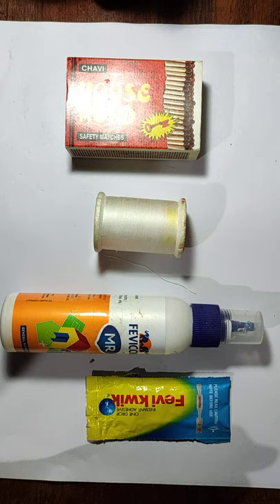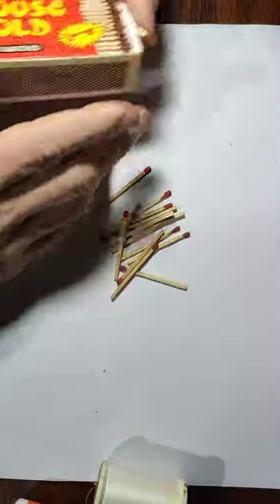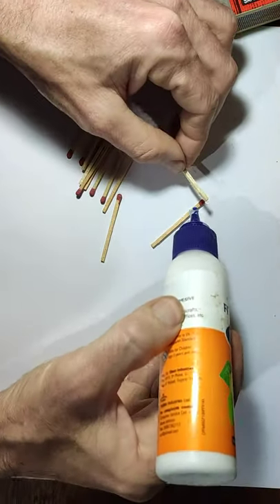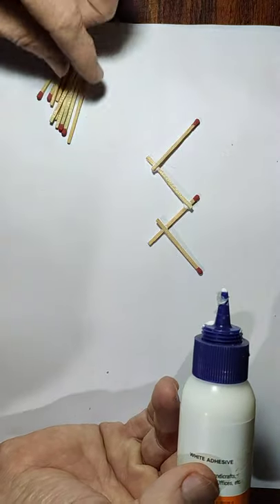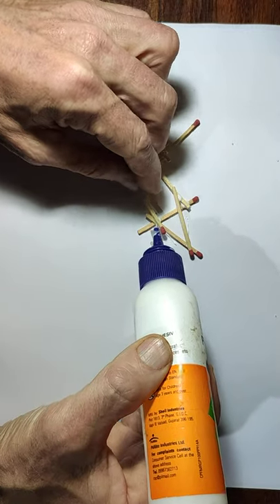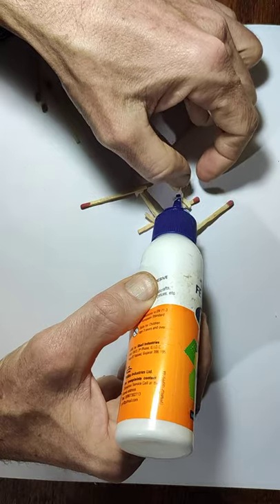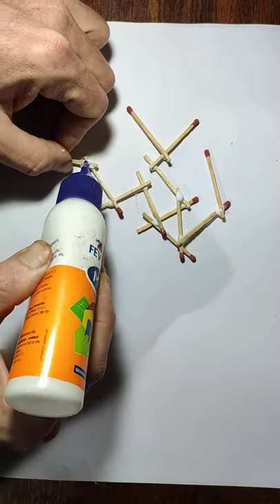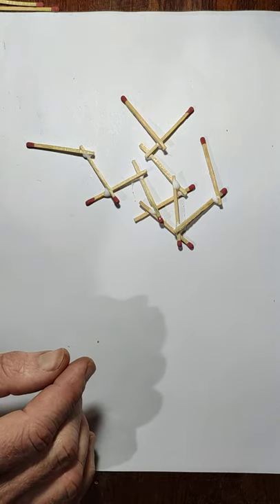Demonstration - Mini-Installation technique with Matchsticks and White Glue